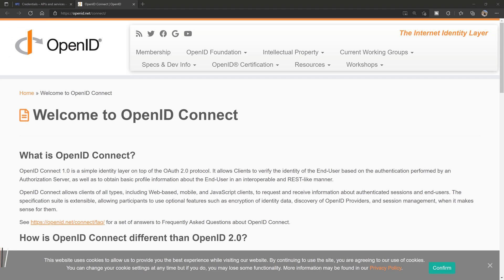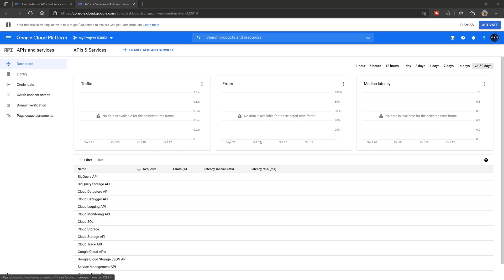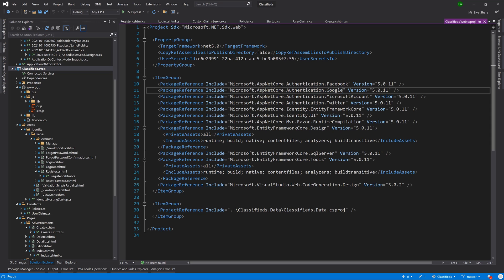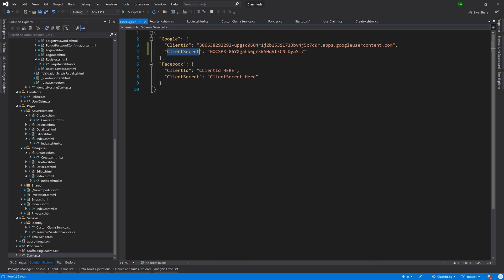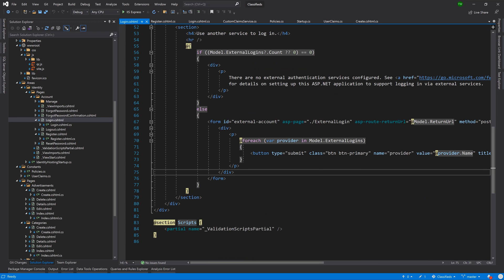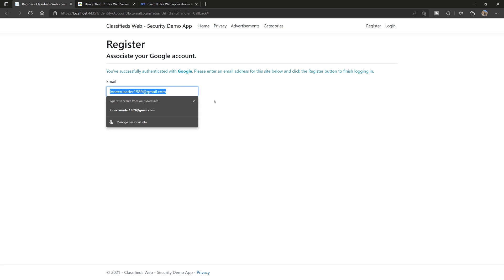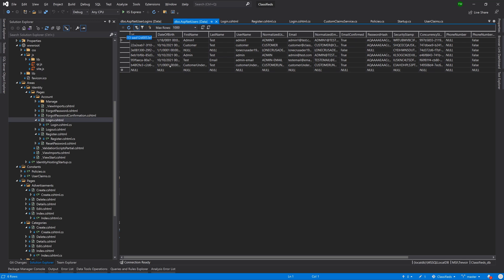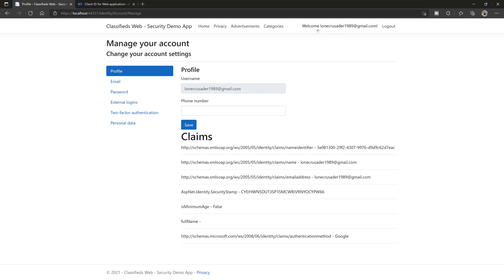Adding Google Authentication to a ASP.NET Core Application using Identity | Trevoir Williams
In this lesson, we review how we can go about adding Google Authentication to an ASP.NET Core application that has already been outfitted with Identity. This can also work without scaffolding Identity and just adding the services to the pipeline.

0:00 - Introduction
00:07 - What is OpenID Connect
01:36 - Sign Up For Google Auth Keys
3:26 - Add Google Auth to App
8:51 - Test Google Auth in App
13:31 - Conclusion